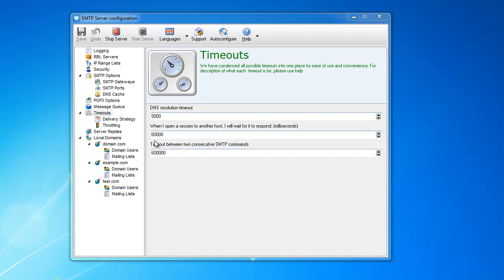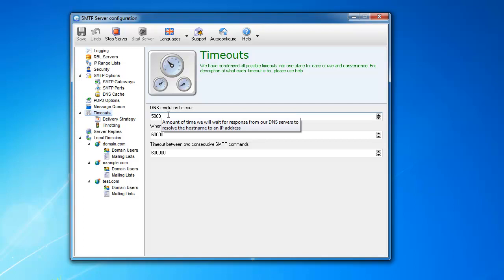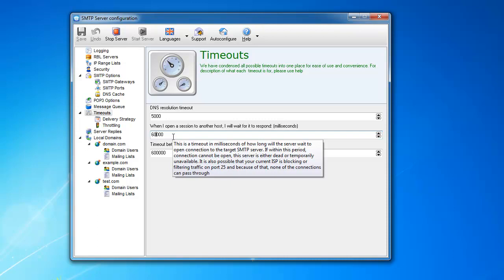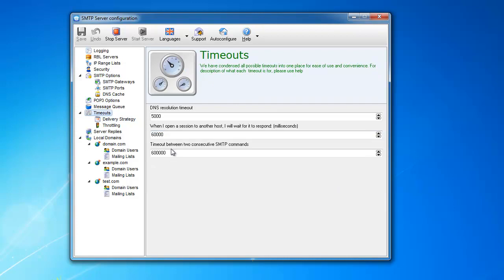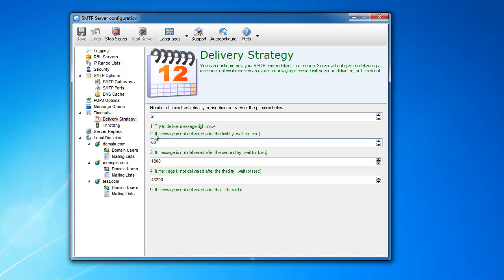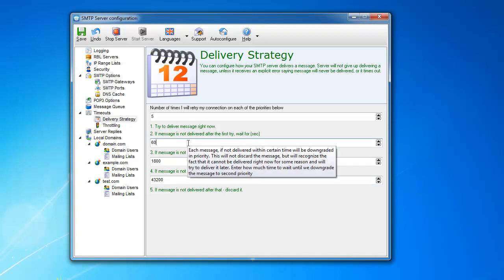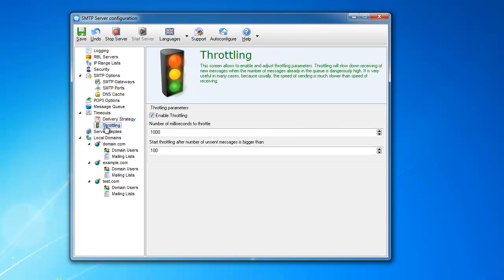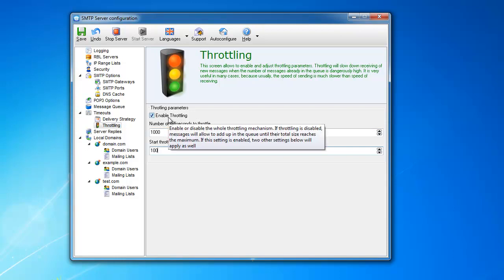Timeouts Section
Tutorial explaining how to use E-Mail Server's Timeouts option